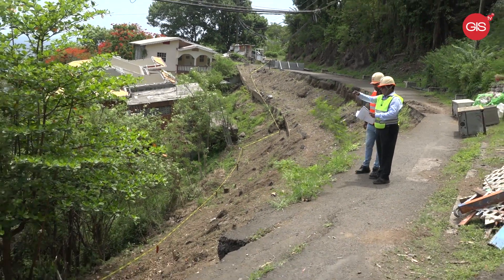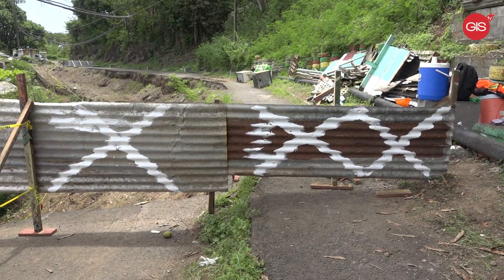June 20th, 2022 | Work Commences on Moliniere Land Slippage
Government Information Service
Ministerial Complex, Botanical Gardens
Tanteen, St. George